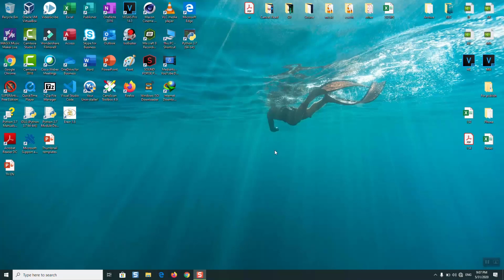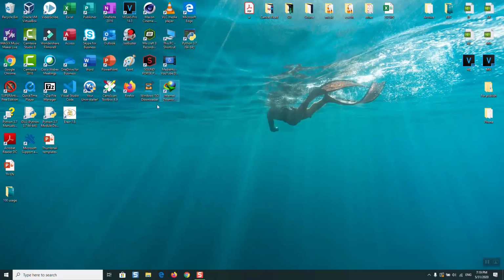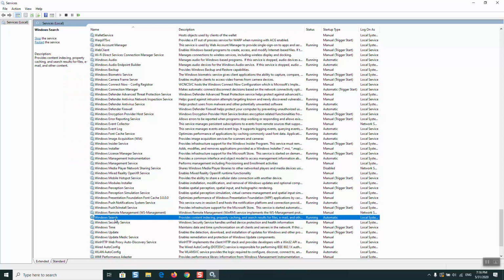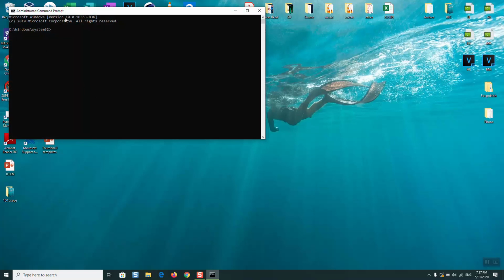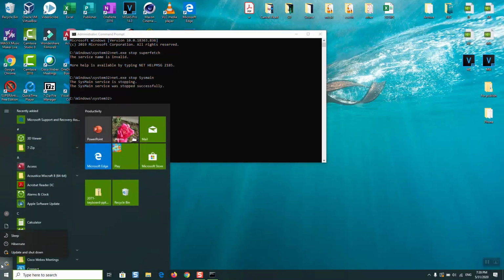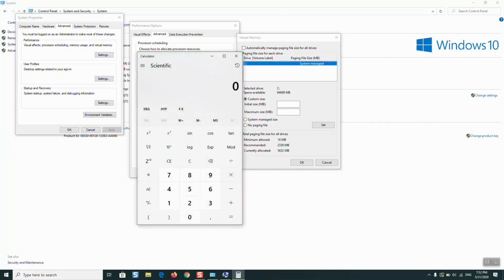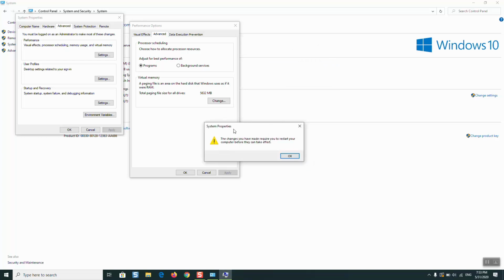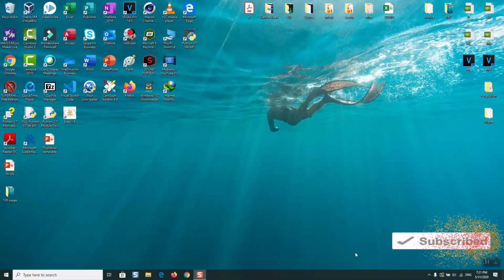How to Fix 100% RAM usage in windows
In this video I will show you how you could fix 100% Ram usage in windows computer